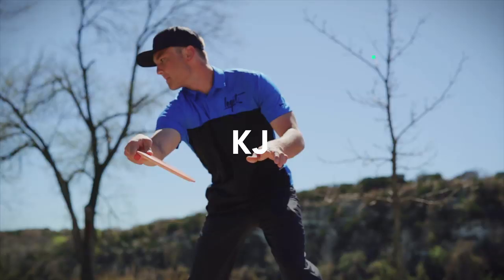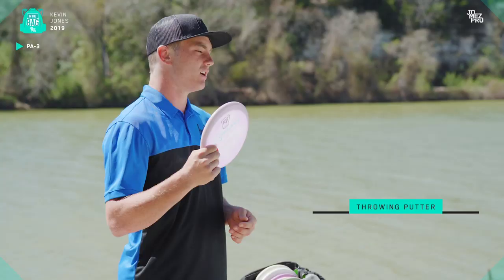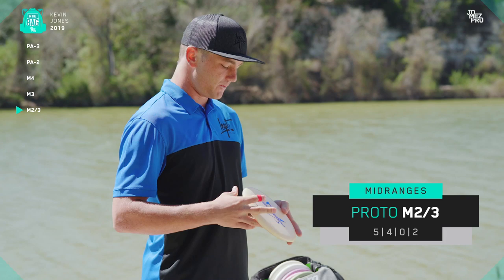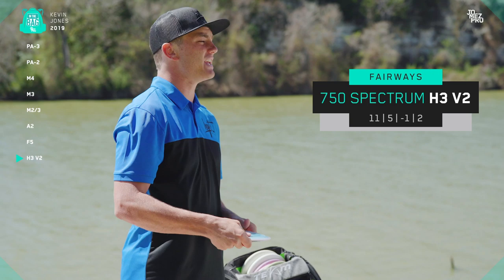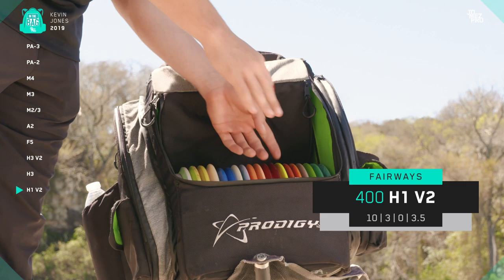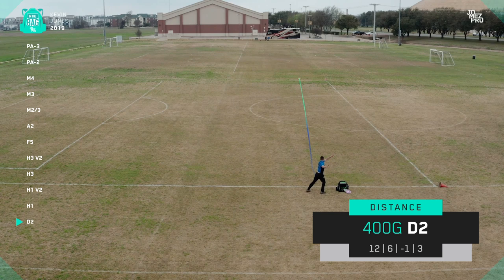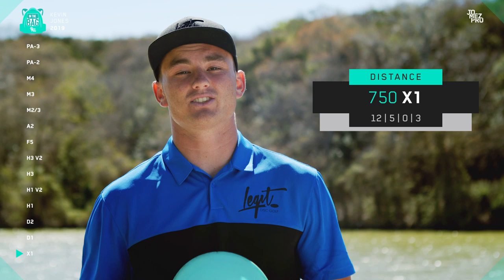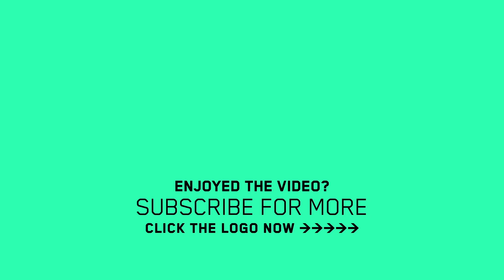In The Bag | Kevin Jones | 2019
Welcome to our fourth episode of "In The Bag" this time with Kevin Jones! Watch as he gives us an inside look at his disc selection for 2019 with his new sponsor.

Enter to win one of three prize packs that include a Prodigy Kevin Jones Signature Series M3 and a Cap from Legit by leaving a comment below telling us what disc in Kevin’s bag has caught your eye! The winner will be announced this Friday on Instagram via @kevin_jones116 and @jomezpro so make sure you’re following both accounts so you don’t miss out! Good luck!

Every subscription, thumbs up, comment, and share helps others discover our amazing sport!

Video Credits:
Written and Directed by Jonathan Gomez
FollowFlights by Michael Fouché
Edited by Michael Fouché, Juan Garcia & Jonathan Gomez
Color Correction by Michael Fouché
Titles and Graphic Design by Juan Garcia
Camera Operators: Michael Fouché & Jonathan Gomez
Audio Engineer: Jerry Gomez
Executive Produced by Juan Garcia & Jonathan Gomez
Special Thanks to Kevin Jones, Charlie Cavalier, Ryan Draper, and the entire crew
Filmed 3/13/19 at Brazos Park East Disc Golf Course aka The bEast